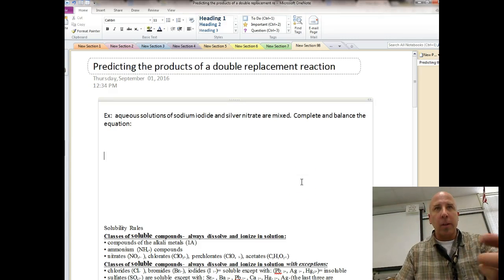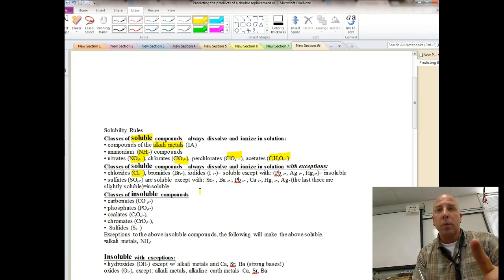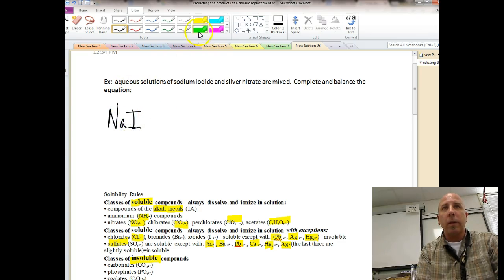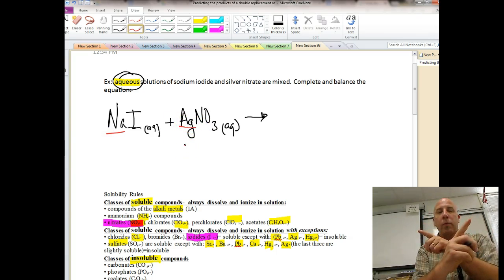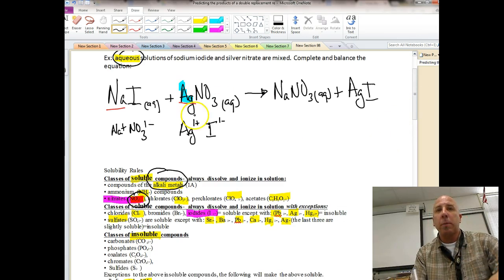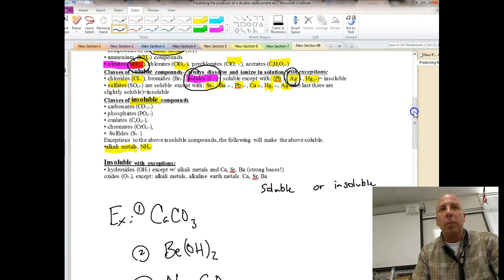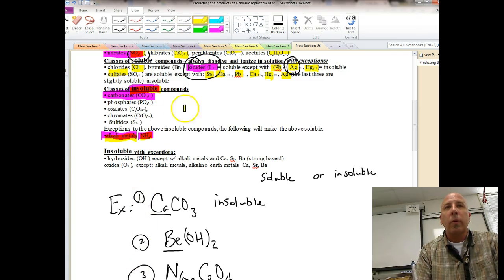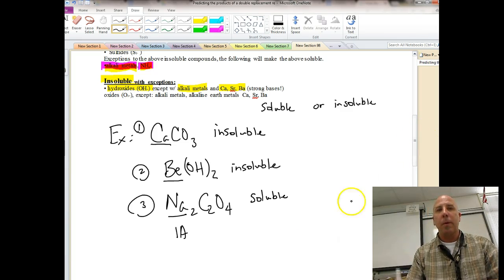Predicting the products of a double replacement reaction/solubility